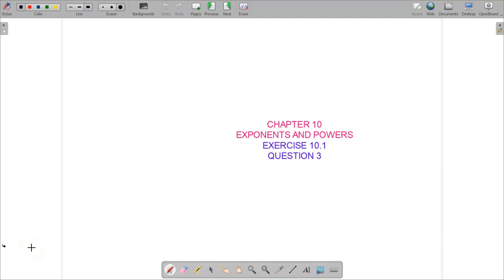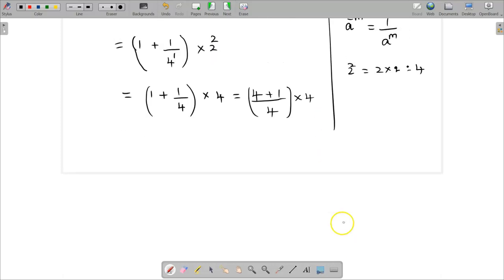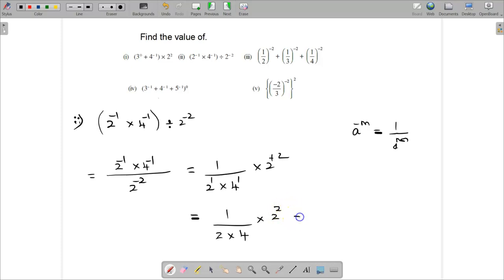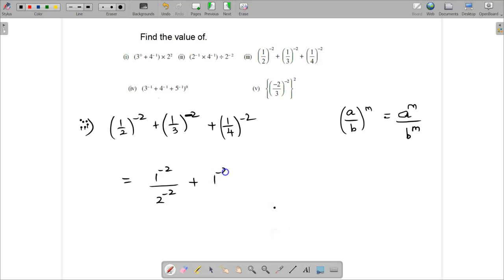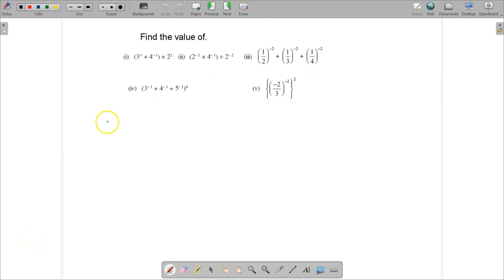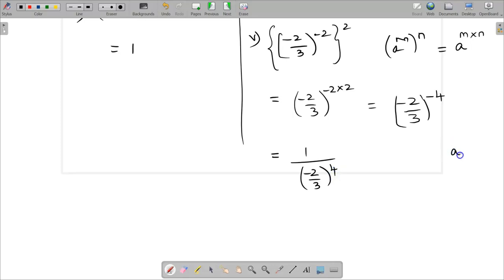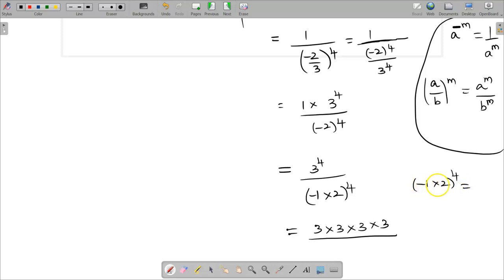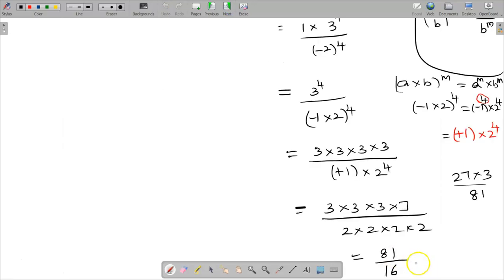CLASS 8 MATHS CBSE NCERT IN ENGLISH:CHAPTER 10 EXPONENTS AND POWERS:EXERCISE 10.1 QUESTION 3|2023-24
CLASS 8 MATHS CBSE NCERT IN ENGLISH: CHAPTER 10 EXPONENTS AND POWERS: EXERCISE 10.1 QUESTION 3|2023-24 NEW SYLLABUS

Welcome to an exciting exploration of Exponents and Powers! In this chapter, you'll learn how to simplify complex mathematical expressions using the power of exponents. 📖✨

🔍 Topics Covered:✅ Introduction to exponents: Representing large and small numbers concisely✅ Negative exponents and their significance✅ Laws of exponents for simplifying calculations✅ Expressing numbers in standard form✅ Applications in real-life scenarios

👨‍🏫 Perfect for:
Students preparing for CBSE exams
Beginners eager to strengthen their basics in mathematics
Anyone fascinated by numbers and their simplicity!
🎥 Watch, learn, and master the art of working with exponents and powers!